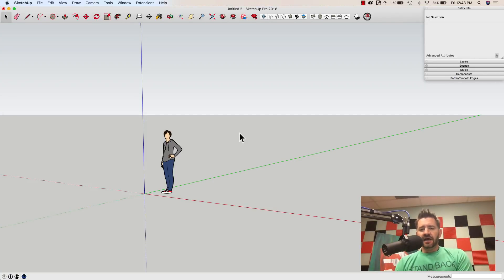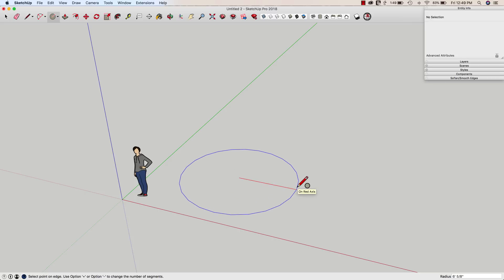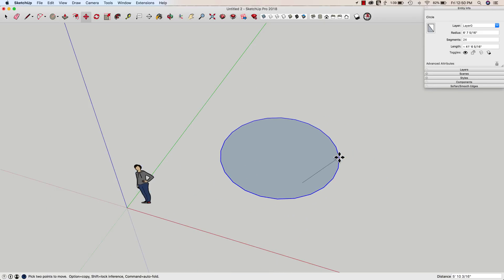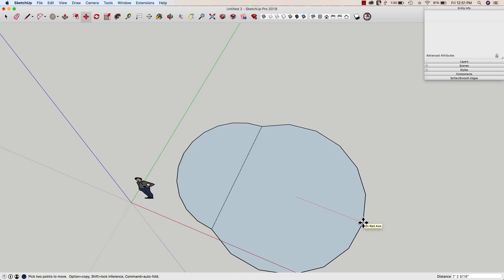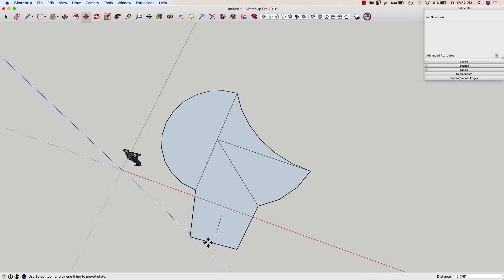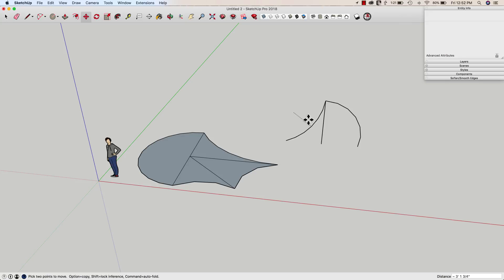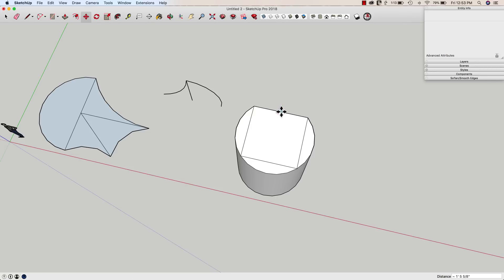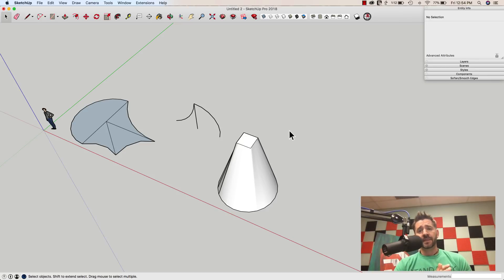Cardinal Points in SketchUp - Skill Builder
Have you heard of Cardinal Points before? No? Well, they are in SketchUp, and they do some pretty cool stuff! Check it out and try modifying some Cardinal Points of your own!